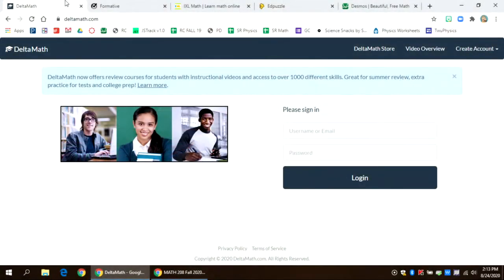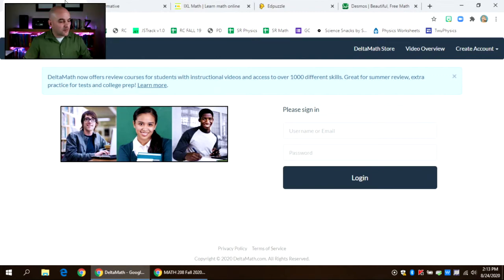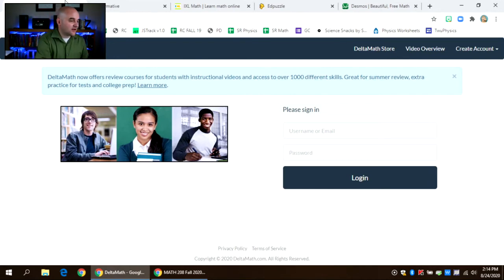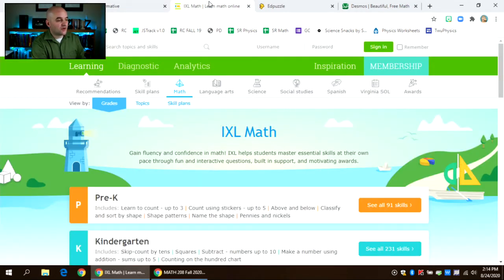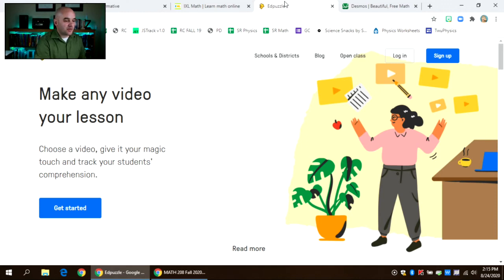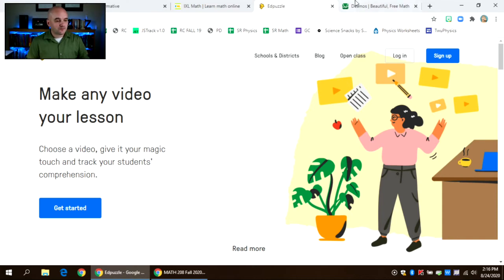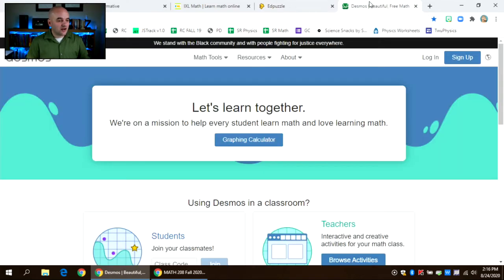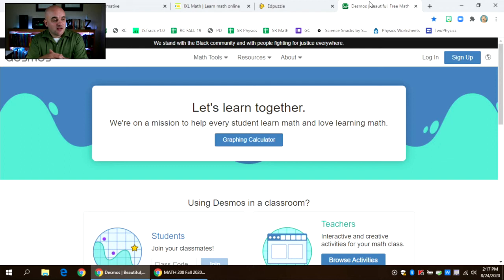MATH 161 Welcome